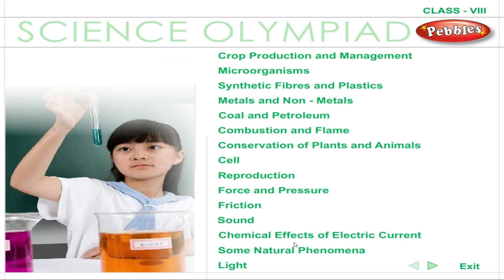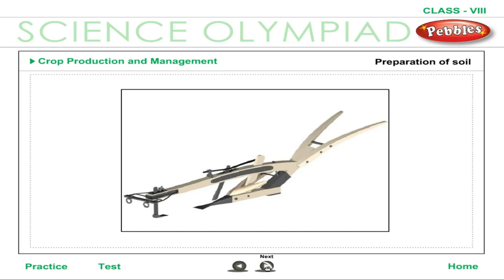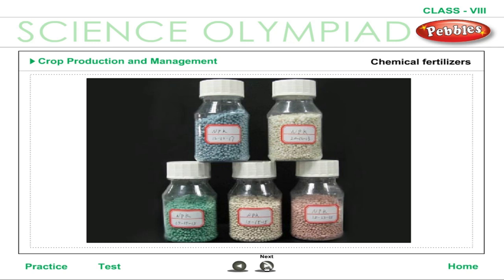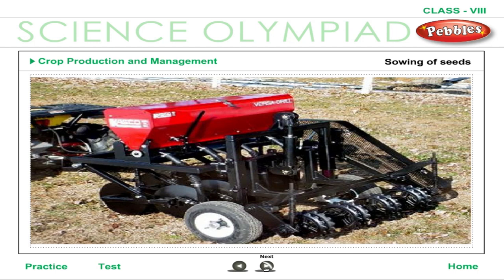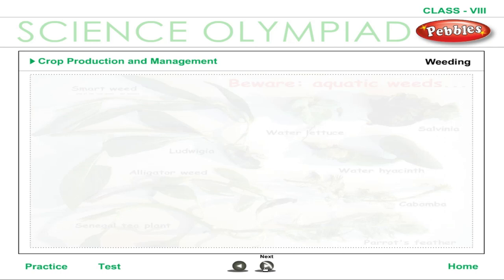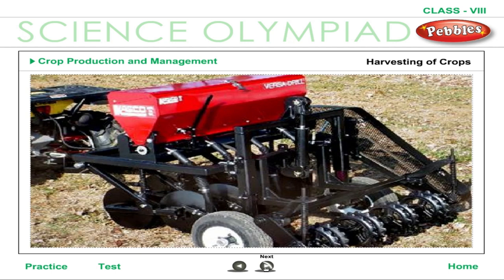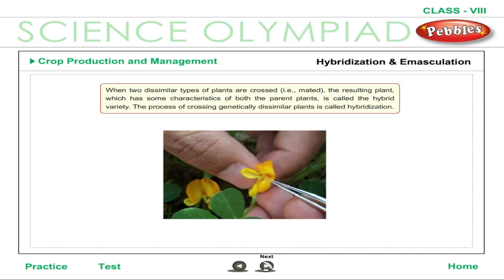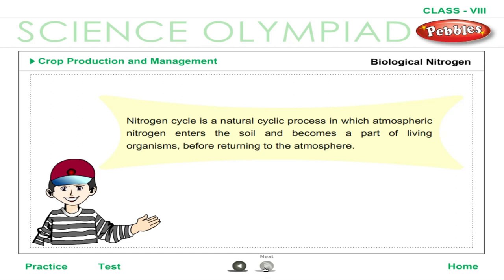Olympiad 8th Science | Crop Production & Management | Olympiad Exam Preparation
Microorganism
Cell
Reproduction
Force and Pressure
Friction
Sound
Chemical Effects and Electric Current
Light

Model Papaer